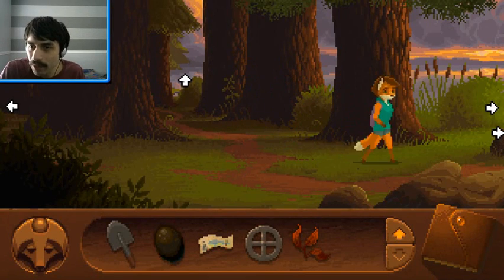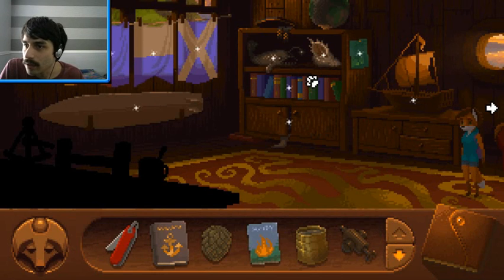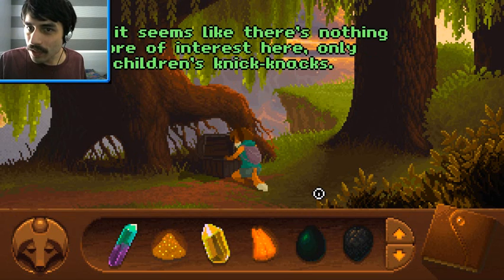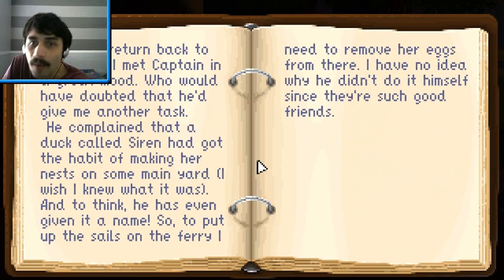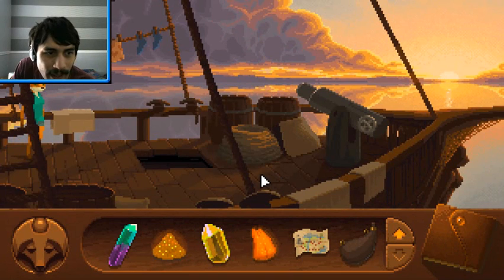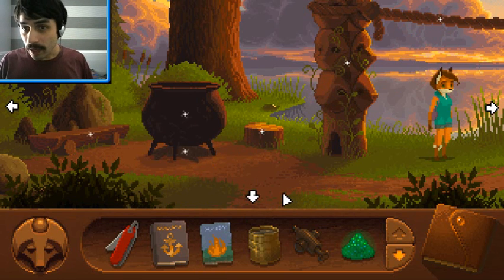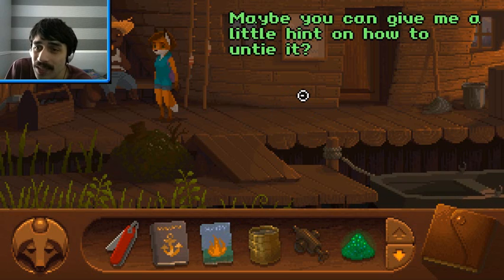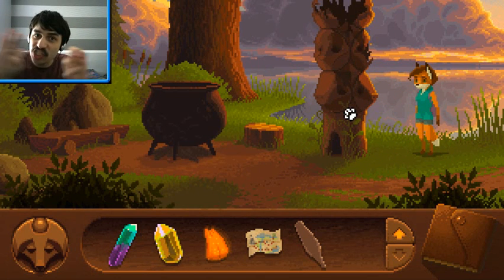Azure Streams: FoxTail [P11]